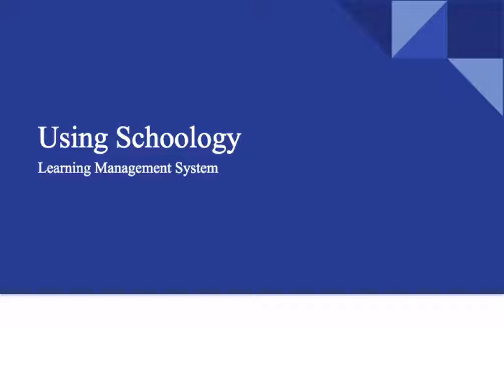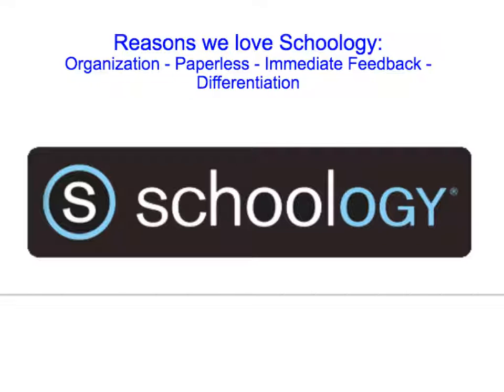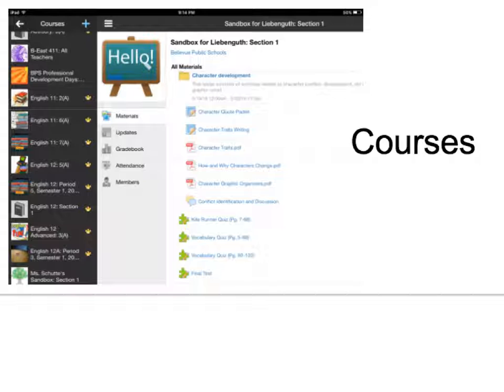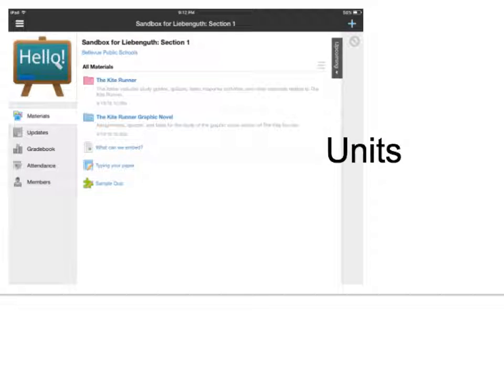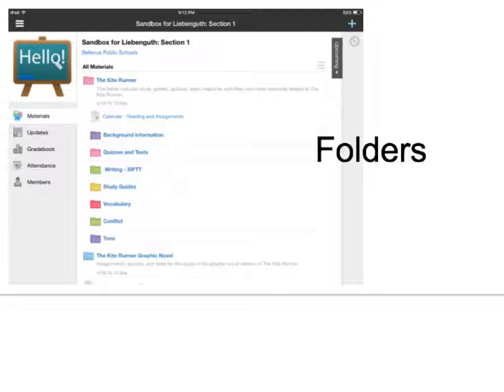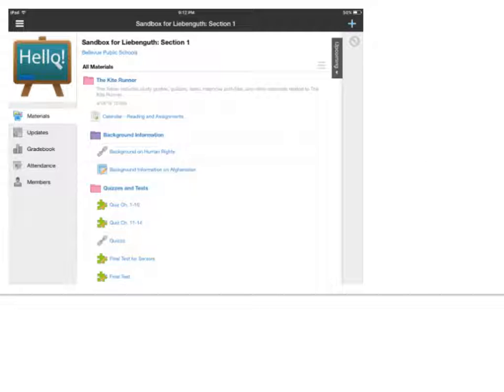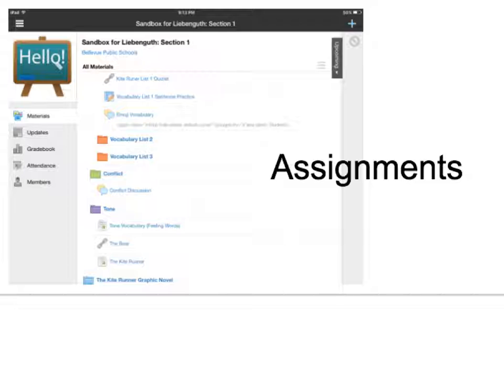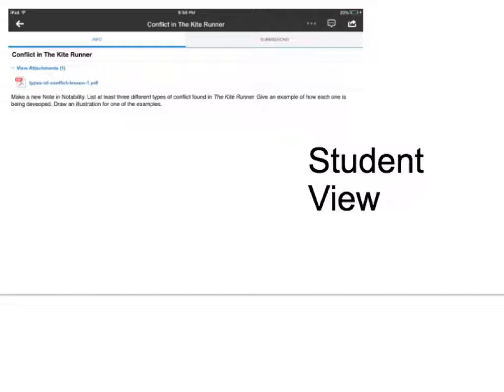Schoology in BPS